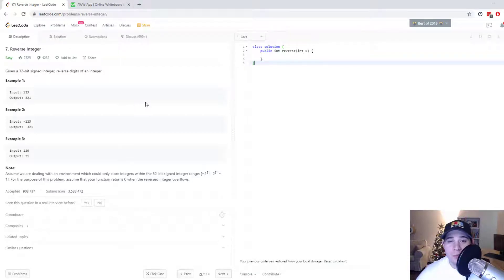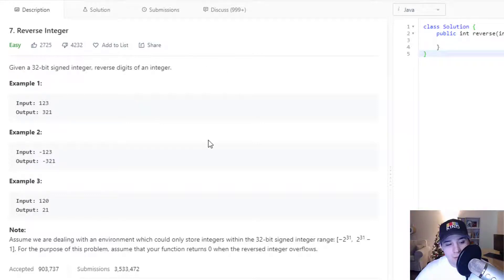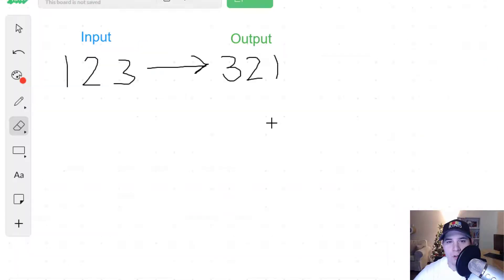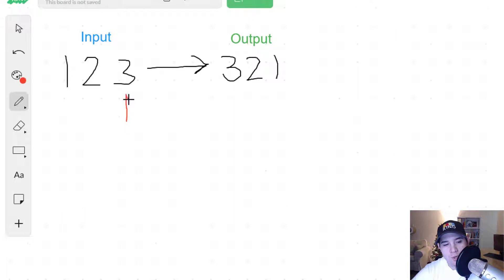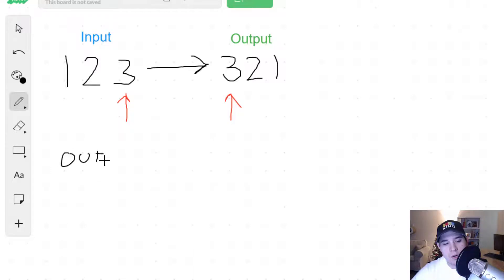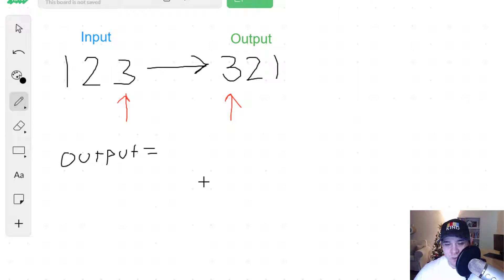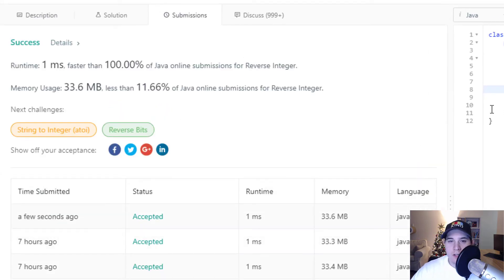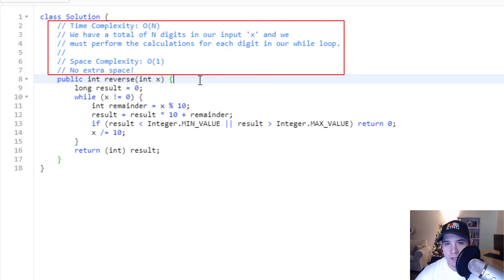Technical Interview Question - Reverse Integer [LeetCode]